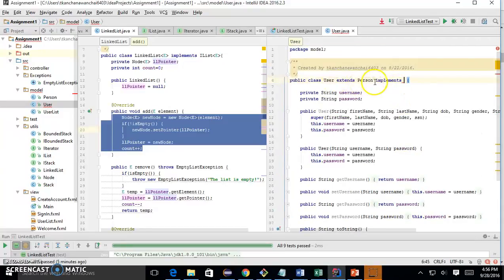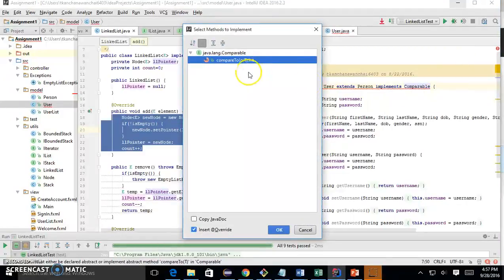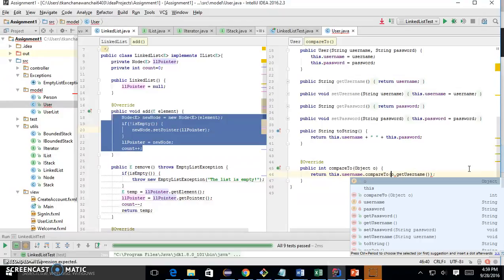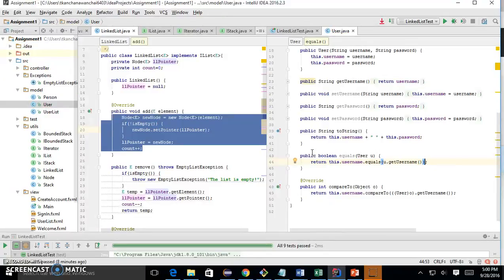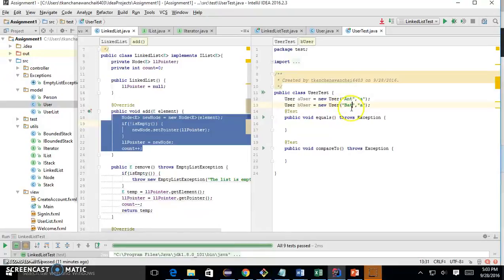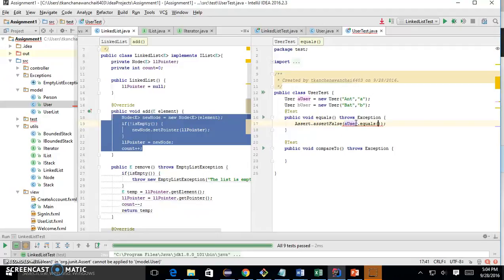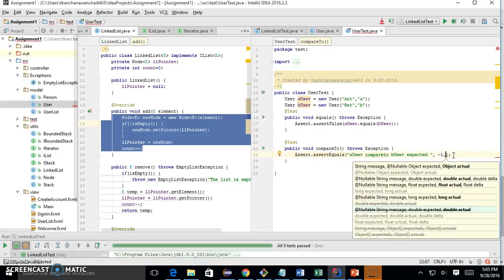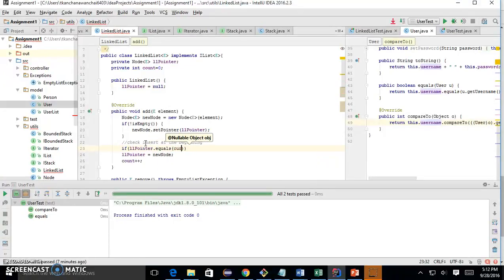Chapter3 CSC202 LinkedList Part6